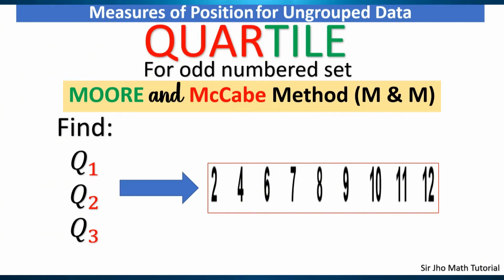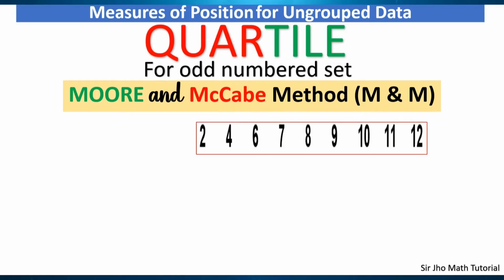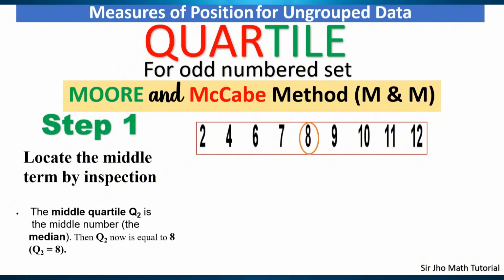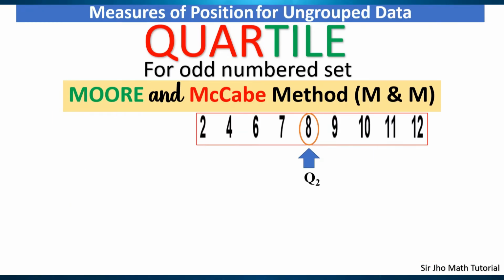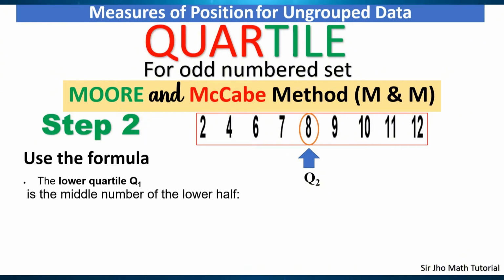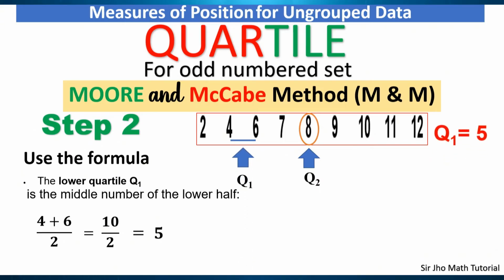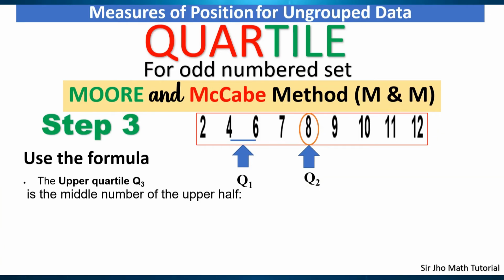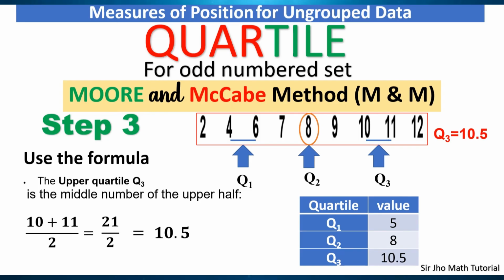QUARTILE OF UNGROUPED DATA | Moore & McCabe Method | Quarter 4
Measures of Position for Ungrouped Data | Moore & McCabe Method
Sir Jho Math Tutorial